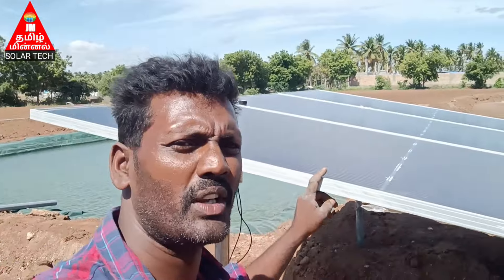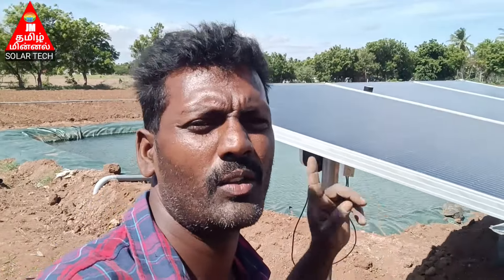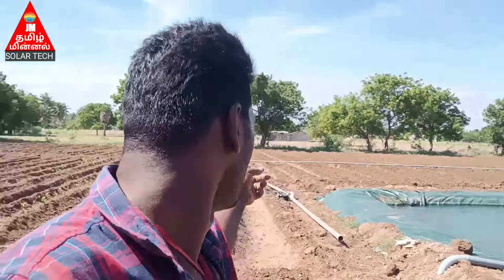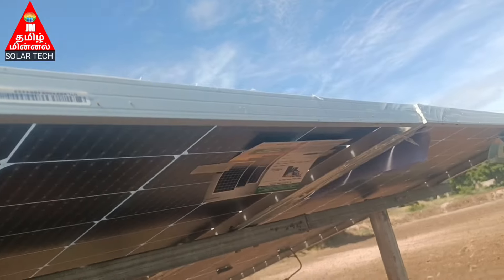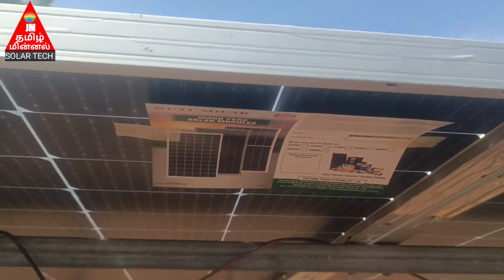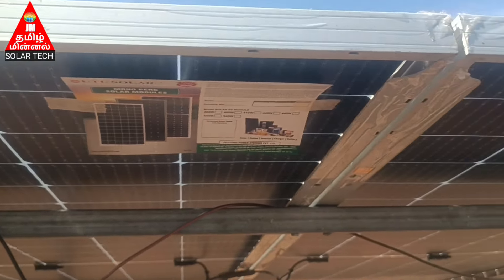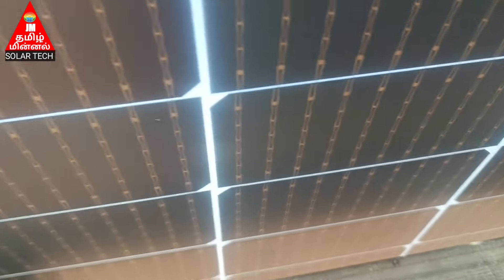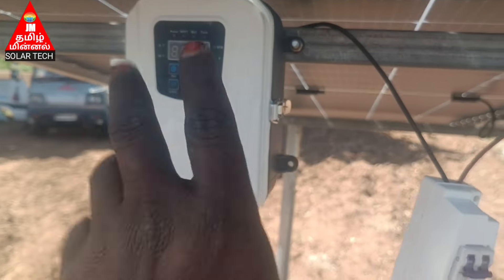900w BLDC solar pump/jm tamilminnal solar tech